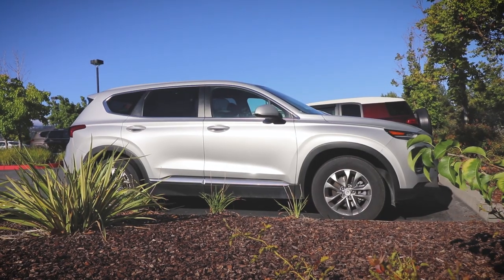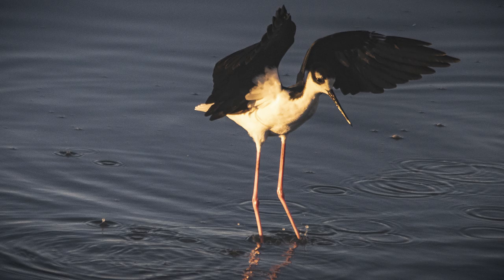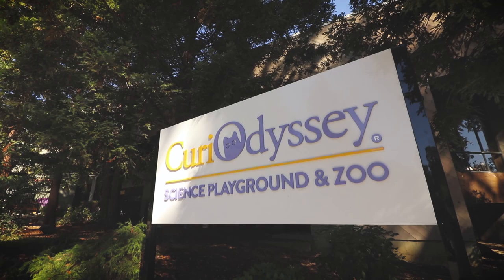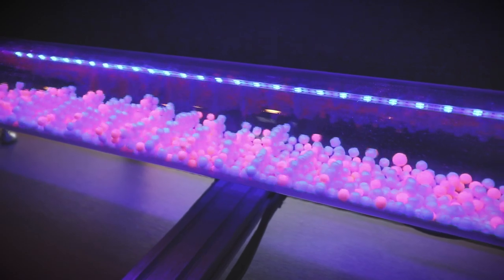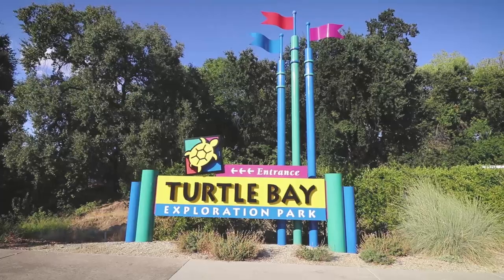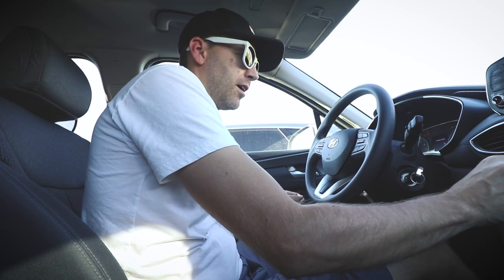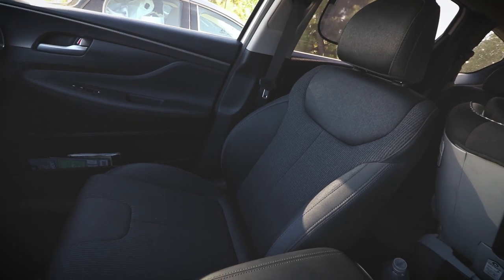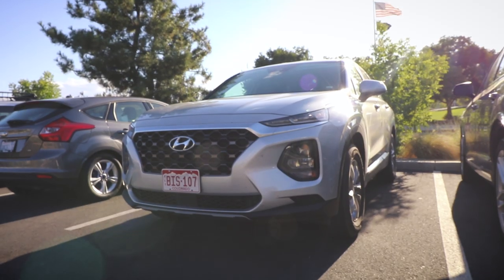Family Road Trip in a Hyundai Santa Fe - CuriOddysey Kids Science Center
Day 2 of our Northern California family road trip in a 2020 Hyundai Santa Fe SE! Today we’re continuing our travels, visiting some unique family-friendly locations. We start off our day at our hotel in San Mateo, California, which turned out to have a lot of wildlife activity just outside the back door. The highlight of our day was visiting CuriOddysey, which is super rad kid-centric science playground. Then we’re off to Reading, California to continue our travels! I’ll give you a little tour of the interior of the Hyundai Santa Fe and let you know what I’ve liked about it so far. Come join us this week as we drive around and hit some unique spots up here in Northern California.